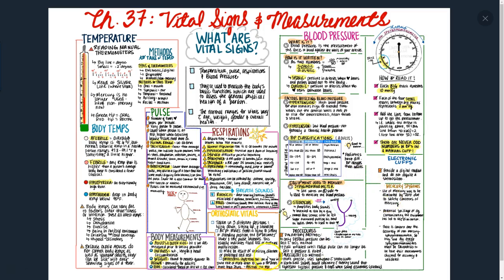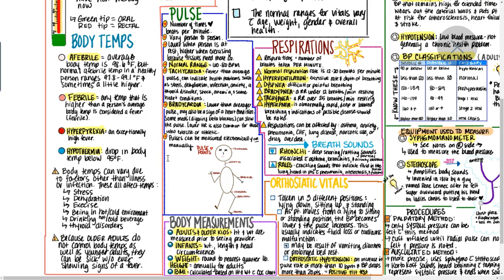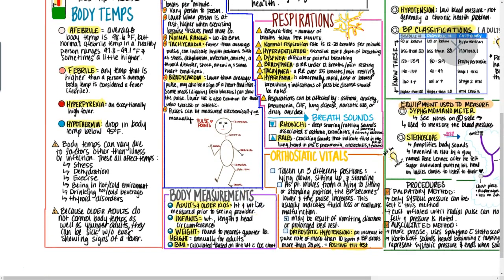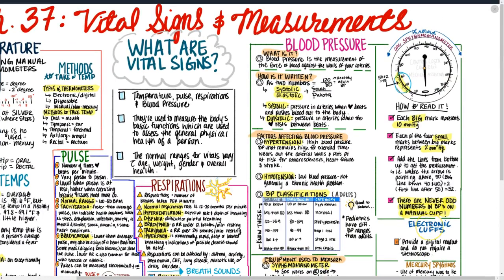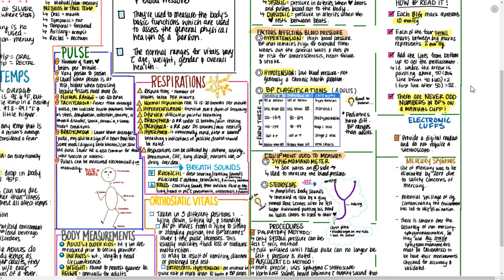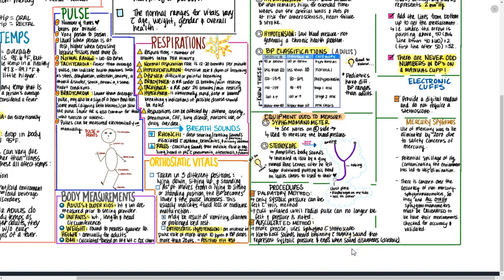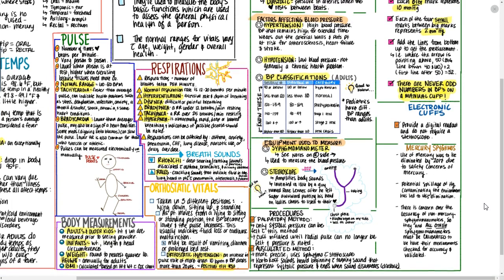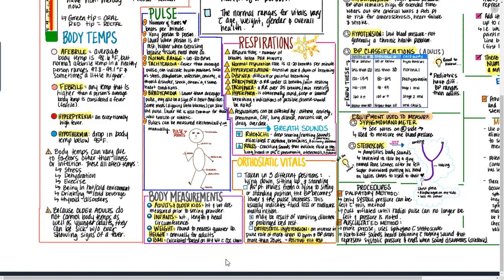Ch. 37 Vital Signs Lecture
MEDIC 221 Ch. 37 Lecture & Map